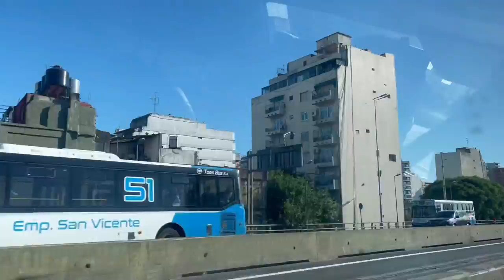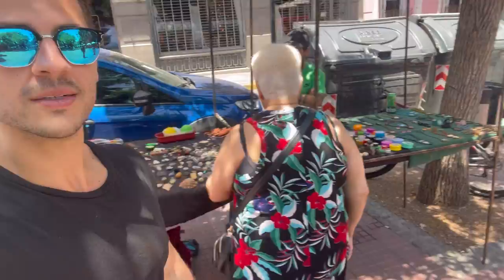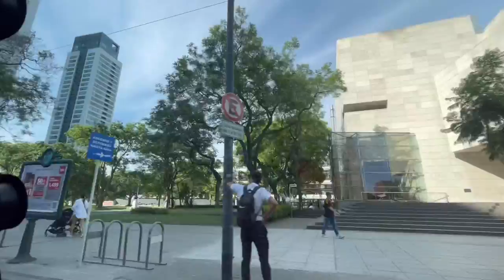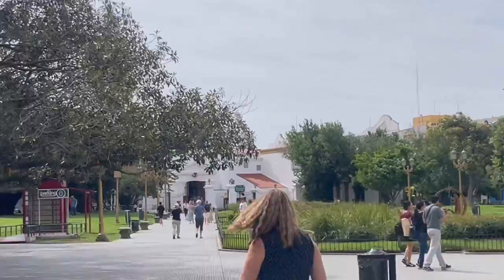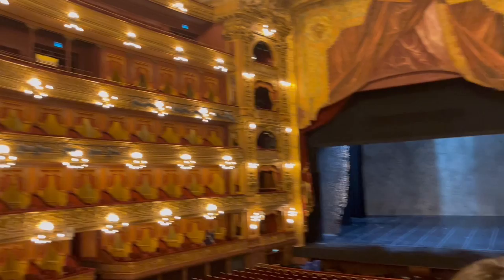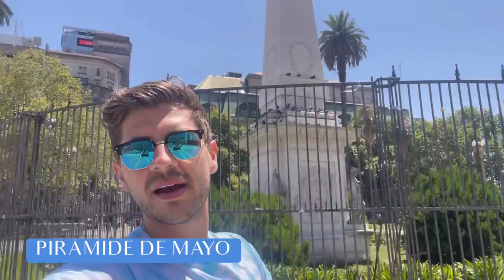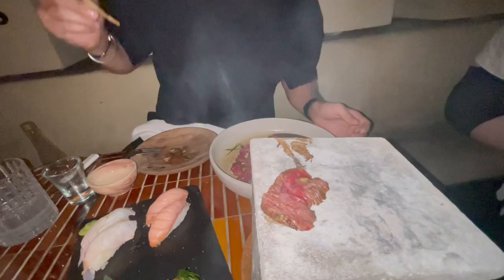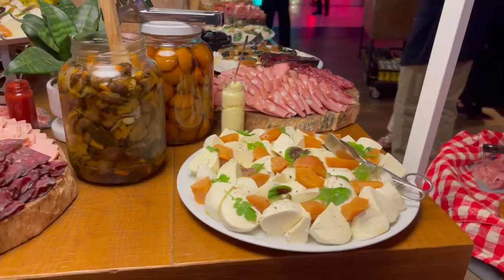BUENOS AIRES ARGENTINA VLOG (Fly and Fine Season 4 Episode 2)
Buenos Aires is one of Latin America’s most glamorous cities full of European influence with a touch of their own!

Embark on a a cultural and gastronomic journey around the “Paris of Latin America”.

What to expect:

- La Boca
- Caminito
- La Bombonera
- San Telmo
- La Casa Rosada
- Banco Central Argentina
- Plaza de Mayo
- Palermo
- Palermo Hollywood
- Tons of food and more!

If you need help booking a trip to Buenos Aires or any destination featured in my vlogs, feel free to contact me via whats app and I will be delighted to assist you!

RESTAURANTS:

*PUERTO MADERO*
- Cabaña Las Lilas
- Sorrento
- Happening
- El Mirasol

*PALERMO*
- Don Julio (Reserve 30 days in advance)
- La Cabrera
- Lo De Jesús (Reserve 10 días in advanced)
- Emperador Meiji

Average cost per taxi ride:
- EZE (airport) to City Center $20-35
- Inside BA $1.5-4 max
- Taxi hourly rate: $8-10 (Approx $3000 pesos)

Crossfit - @CHRONOS Crossfit located on Lavalle 542 and San Martin

Thumbnail Credit: Travel Leisure (MICHELE FALZONE/GETTY IMAGES)